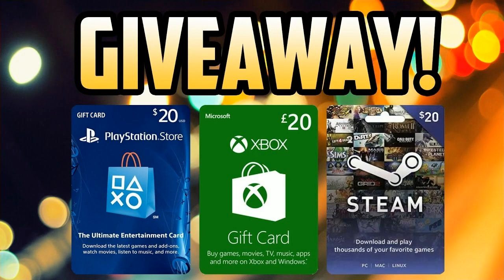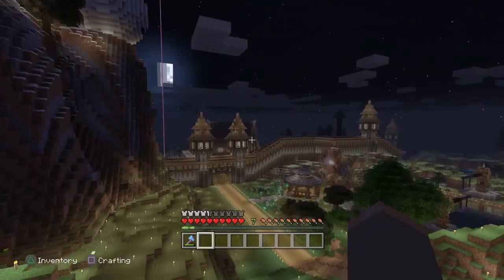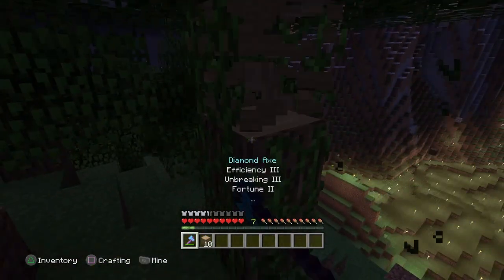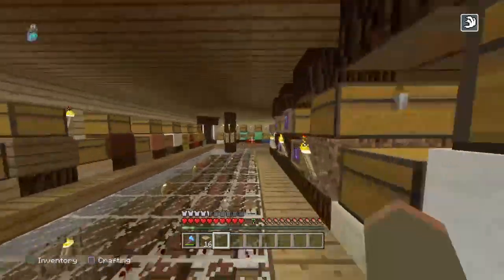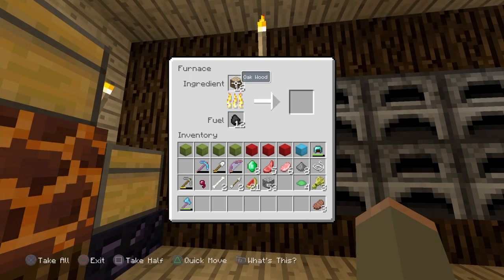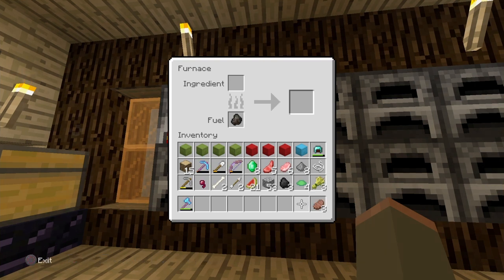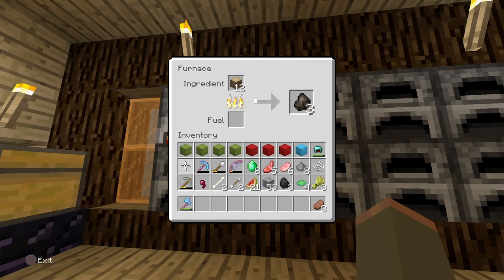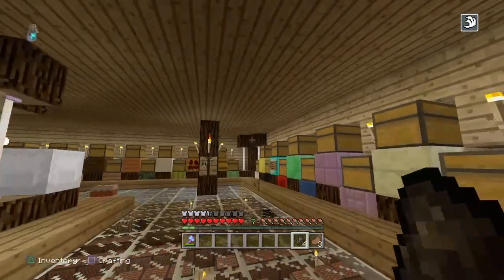Minecraft - Renewable Energy - Achievement Guide! - Episode 42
► In this Achievement Guide video, I tell you how to unlock the Achievement "Renewable Energy" hope you enjoy.

2. Like my new video's that come out!
3. Comment on my video's letting me know what you thought of them!
4. There can only be two winner's who will be getting chosen at exactly 10,000 Subscriber's good luck! ( ͡° ͜ʖ ͡°)